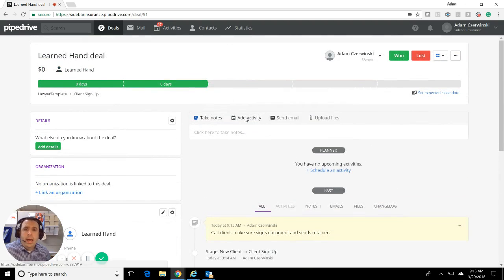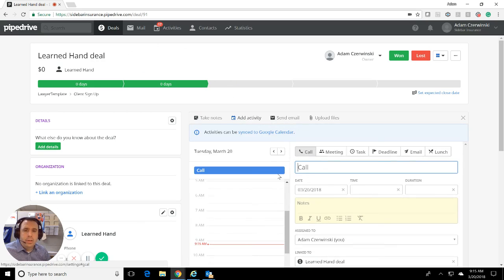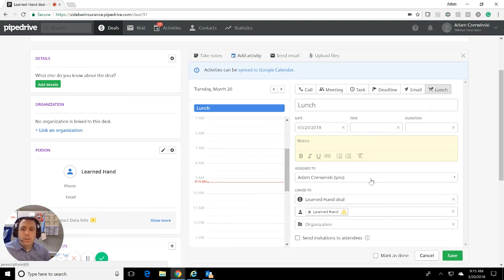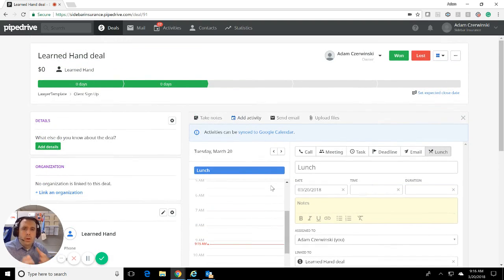Sales Technology to Improve Firm Efficiency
Firms are better when they are efficient.  So, why not use tools that improve your firm's efficiency, make the most of your time and improve your ability to manage your caseload!